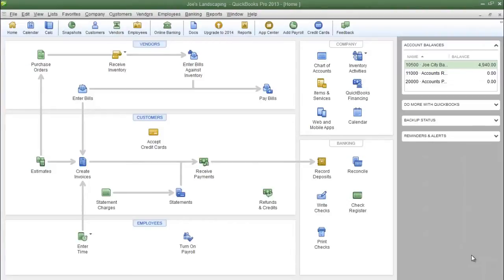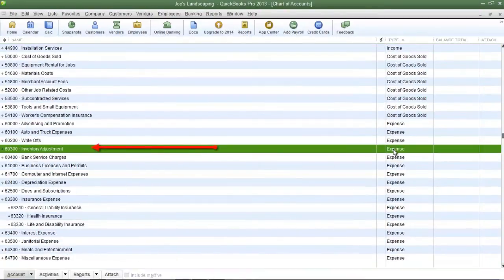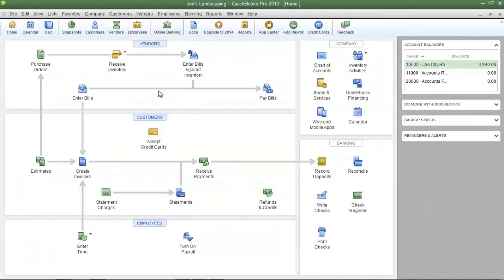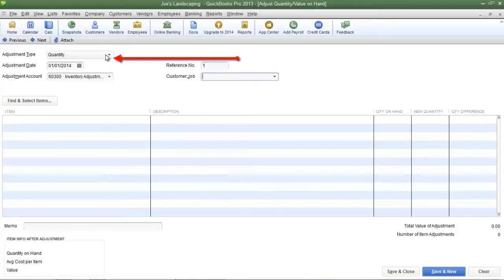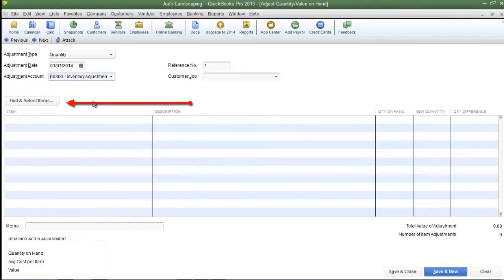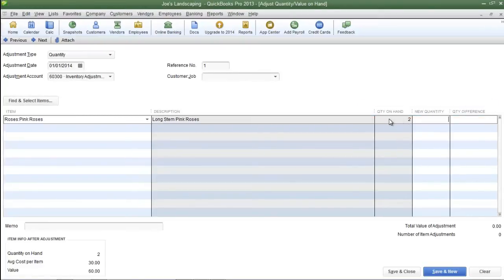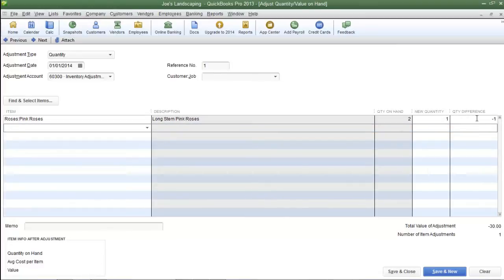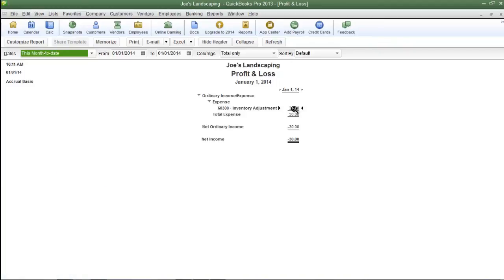Adjust the Inventory Count - Free QuickBooks Tutorials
This free QuickBooks tutorial shows you how to adjust your inventory after you have realized a change in your inventory that has not been previously recorded. For example, while performing a physical count of the inventory, you may have noticed that an item was missing due to theft, or an item can no longer be included in the inventory because of spoilage. If that happens, then you should make an inventory adjustment to lower the inventory. Alternatively, there may also be a case where you realize that there is more of an item than had been accounted for in QuickBooks. If this happens, you should make an inventory adjustment to increase the inventory. Prior to making an inventory adjustment, you should create an expense account called Inventory Adjustment. This account will be used to increase your company's expenses if the inventory item count is lower than expected, and it will be used to decrease your company's expenses if the inventory count is higher than expected. In both cases, the Inventory asset account will be the offsetting account.